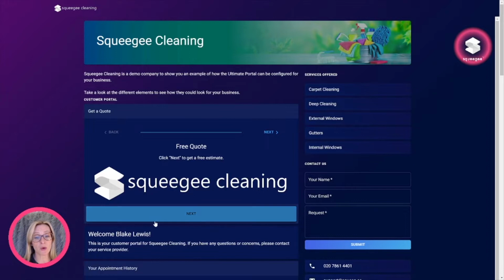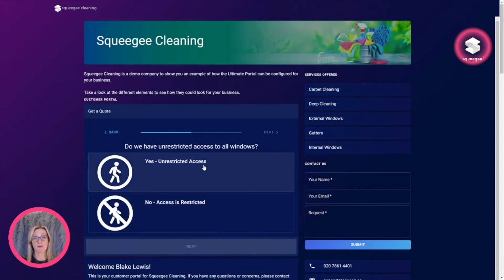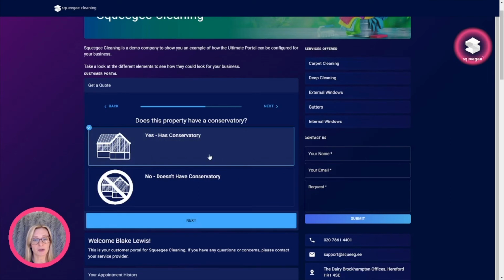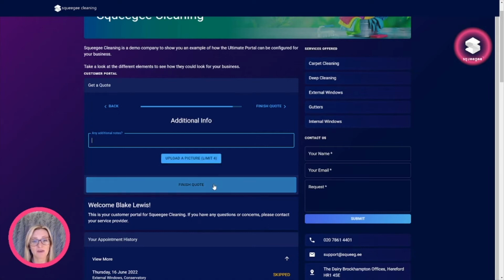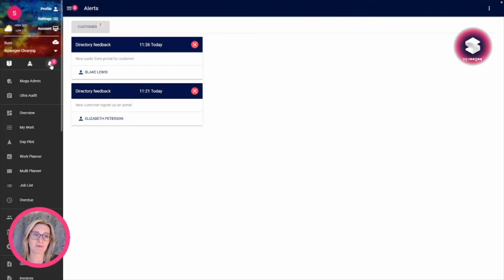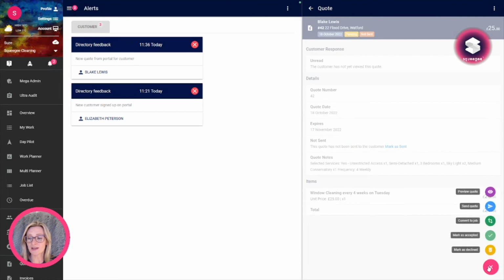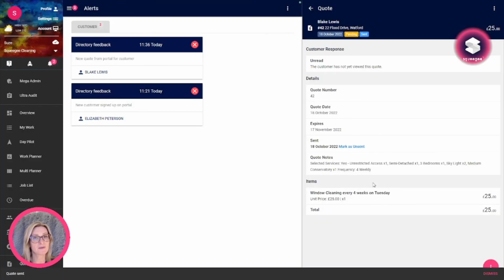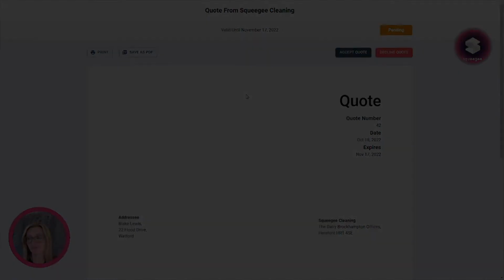Module 20.2 - Ultimate Customer Portal Quotes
Go through the full course with accompanying written notes on our